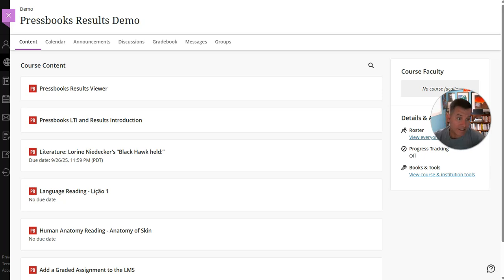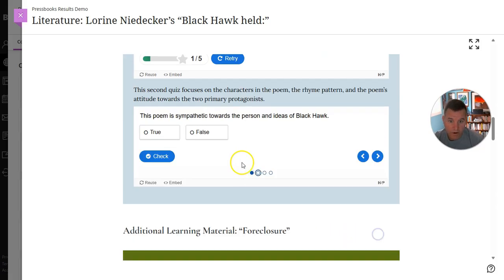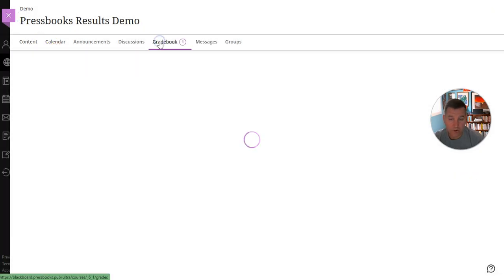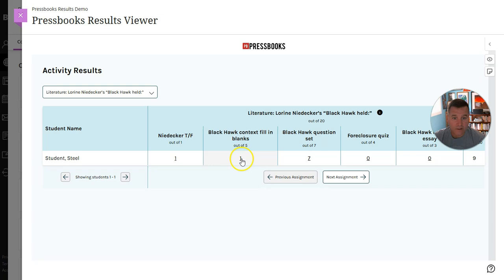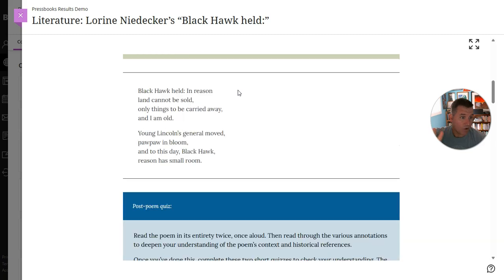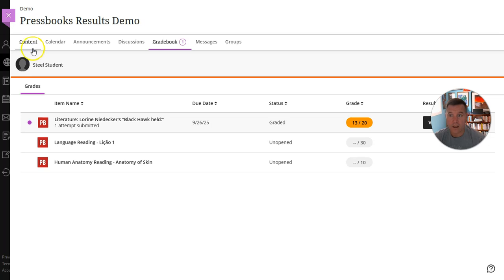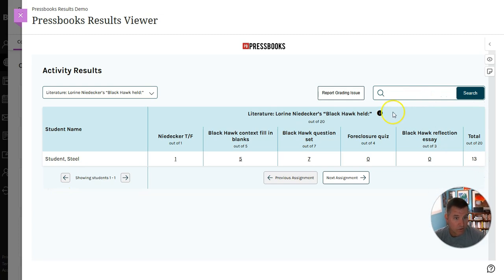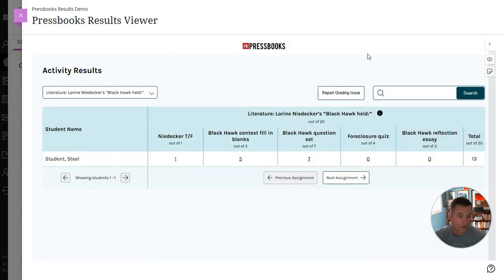Attempt Activities & Use the Pressbooks Results Viewer in Blackboard